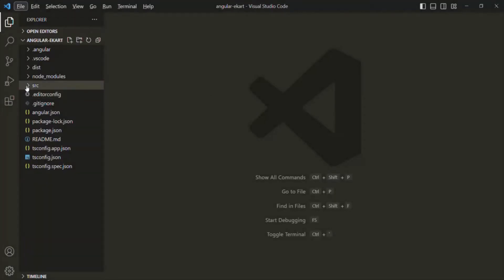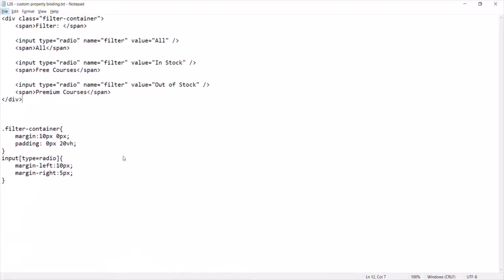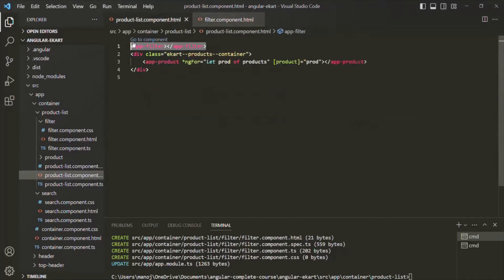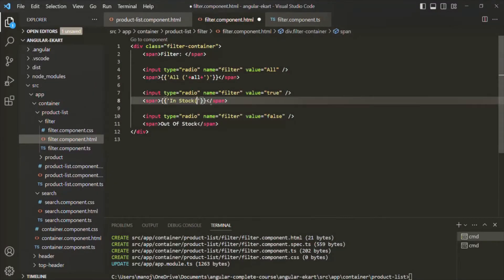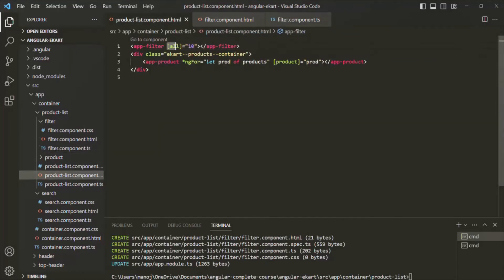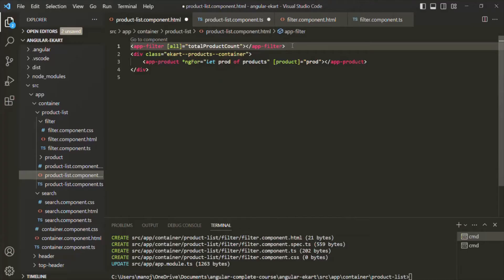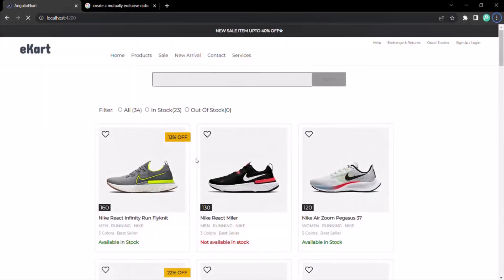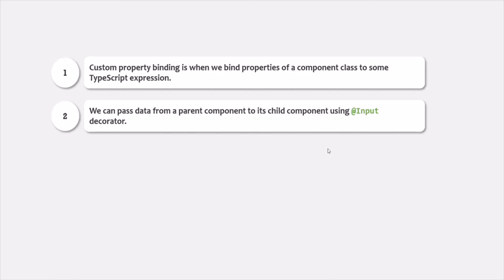#26 Understanding Input Decorator | Angular Components & Directives | A Complete Angular Course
In this lecture, we will try to understand custom property binding & @Input decorator with another simple example. As we learned in the last lecture, we use @Input decorator on a property, so that we can bind it to some TypeScript code.